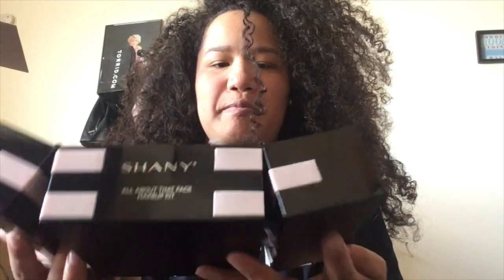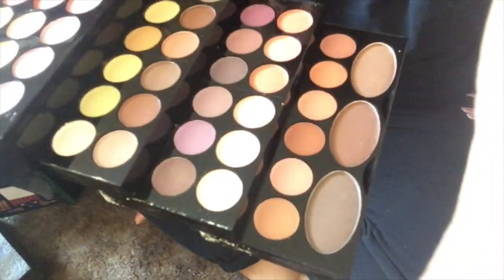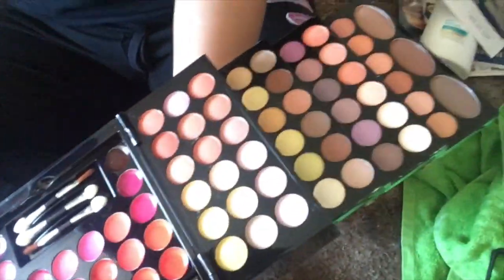Unboxing Shany Eyeshadow Pallete and 18' RingLight (Part 1) | AnnNichole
Im starting my eyeshadow journey and would like to share it with you all. In this video I am unboxing my first 126 eyeshadow palette from Shany. I apologize about the video being a little too bright. I recorded with my iPhone because I had some technical issues with my camera. Hope you all enjoy!
Lets be Friends!